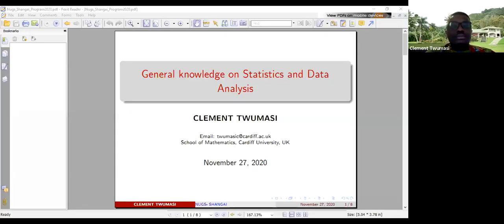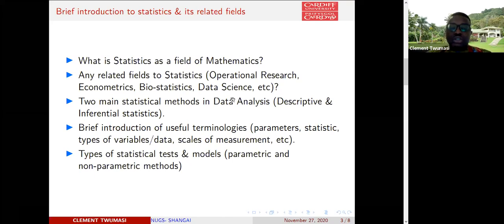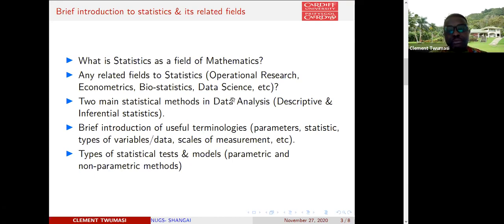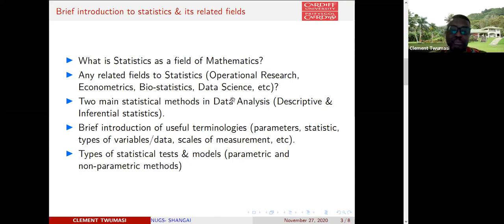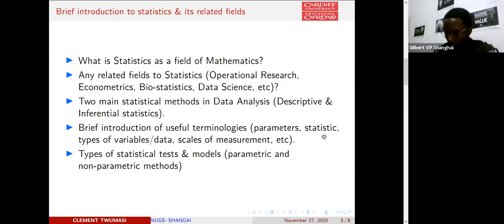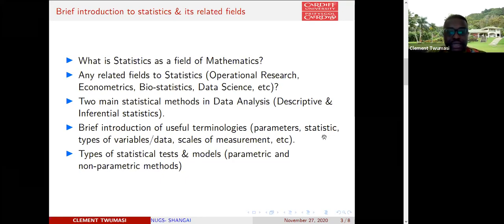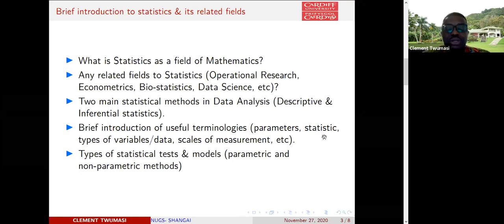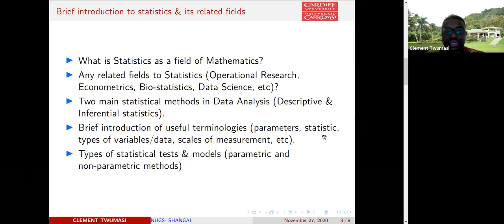The most important information you need to know about Statistics and Data Analysis (Lesson 7).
Prior knowledge of programming and statistics are not required. It's only a good introduction and we will continue every Saturdays with more advanced tasks. The main goal is to develop the interest of mathematical programming among students from Africa. However, anyone who interested is welcome to join and learn.

Below summarizes the content of this YouTube video (from an Academic Seminar organized by NUGSA- Shangai, dated November 30, 2020):

1. A brief introduction to statistics & its related fields.
2 Useful information about Data Analysis.
3. Regression analyses and variable selection techniques.
4. Statistical software and programming languages available for Data Analysis.